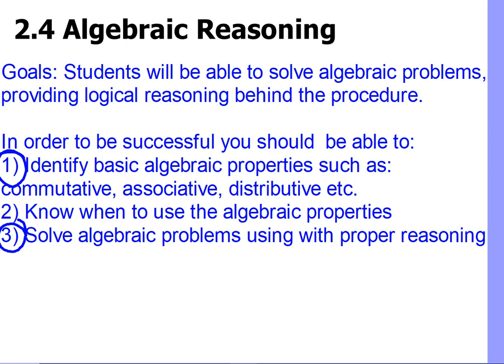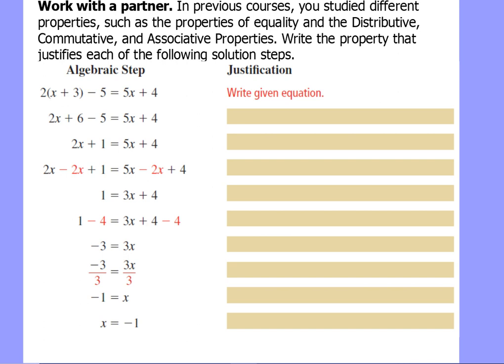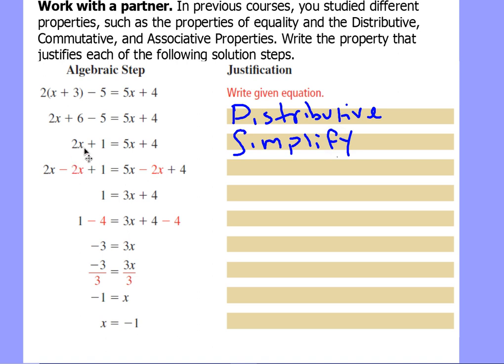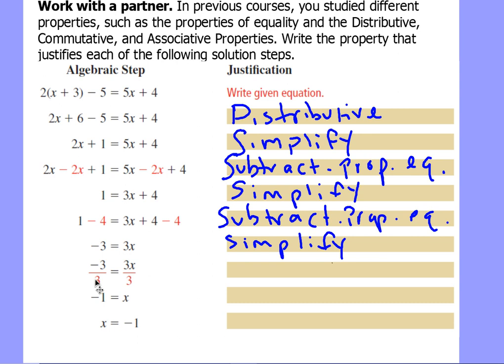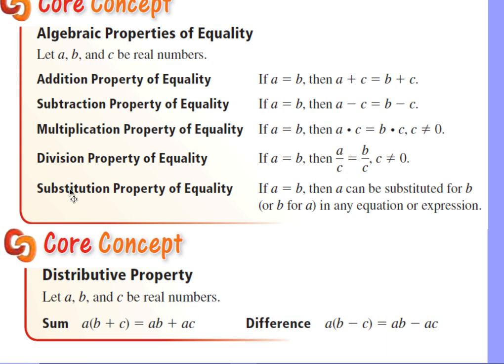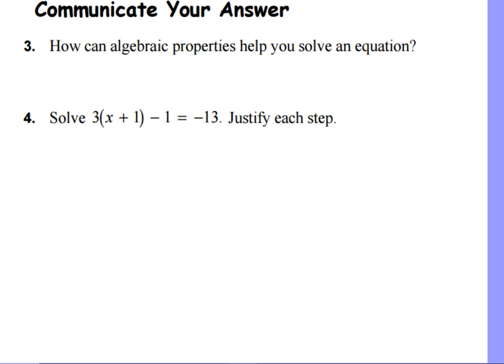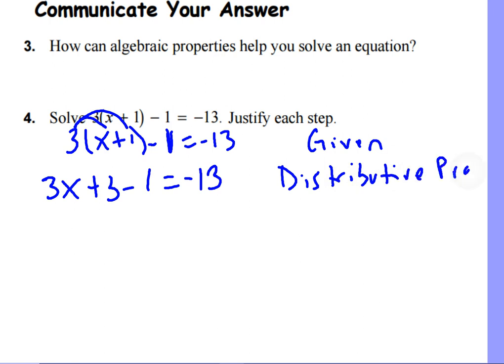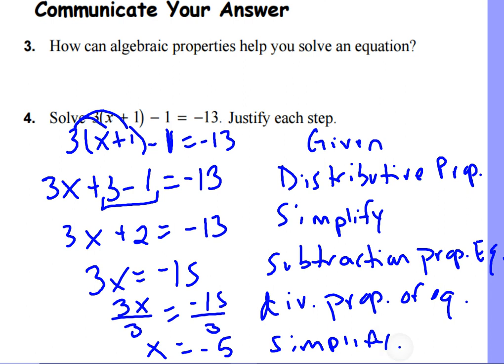Algebraic Reasoning 2 4